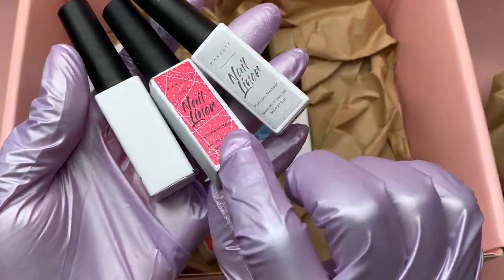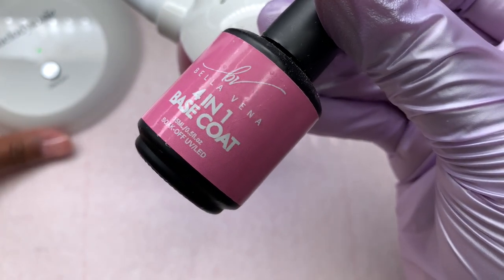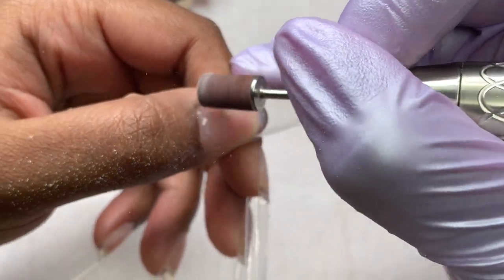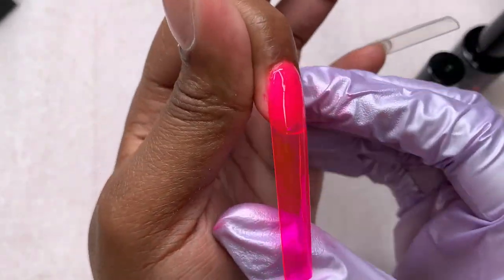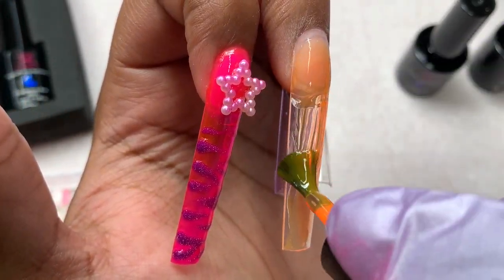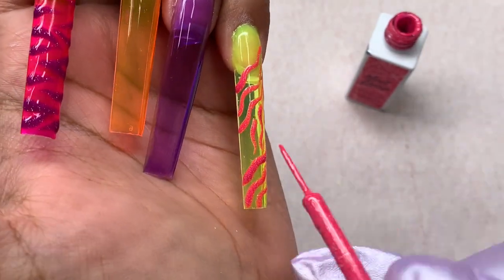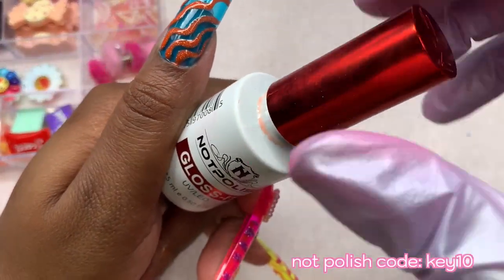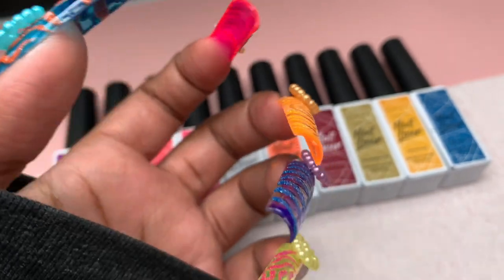3XL REFLECTIVE GLITTER KAWAII NAILS | MAKARTT DISCO GEL LINERS | APRES TUTORIAL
hey luvs! welcome or welcome back to another video. in today's video i will be using new makartt disco gel liners to create a simple and fun apres kawaii set!

(currently updating)

3xl tapered square full cover aliexpress

𝘣𝘢𝘤𝘬𝘨𝘳𝘰𝘶𝘯𝘥: ♪ Daily (Prod. by Lukrembo)